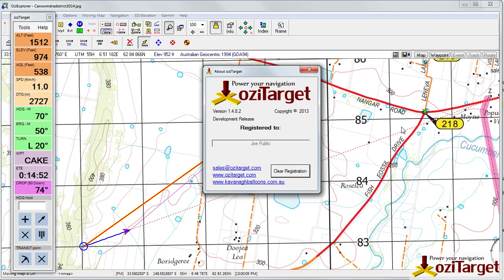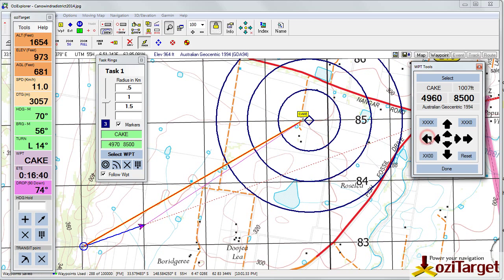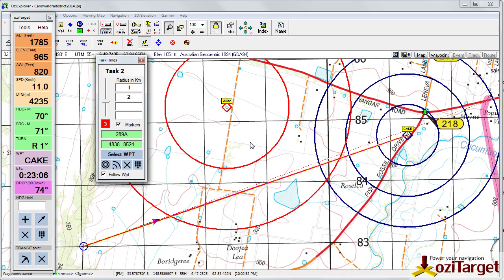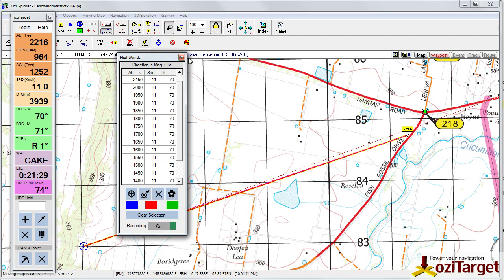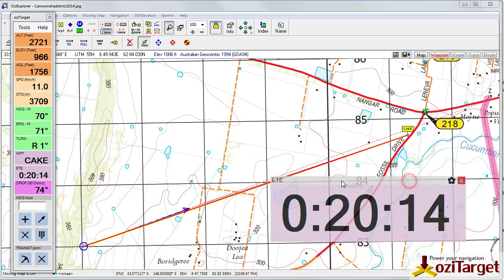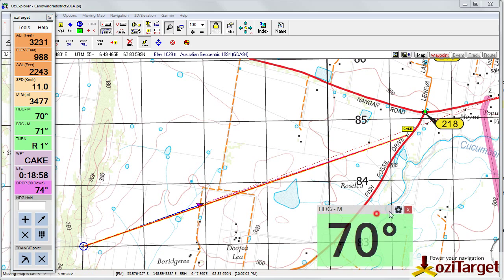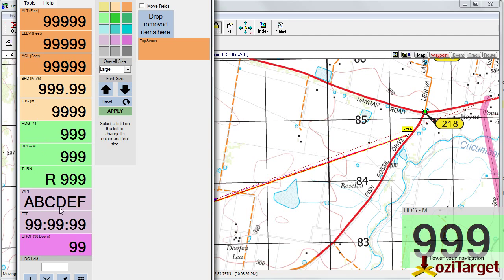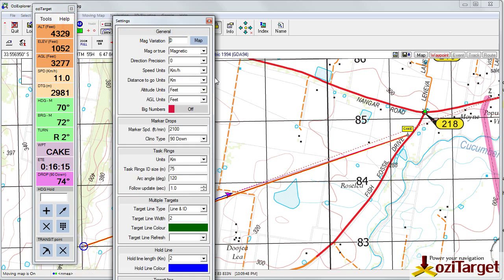oziTarget Development Version 1.4.8.2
A quick look at the new features in development version 1.4.8.2
Flight Winds Pause
Big Numbers
New Layout sizing